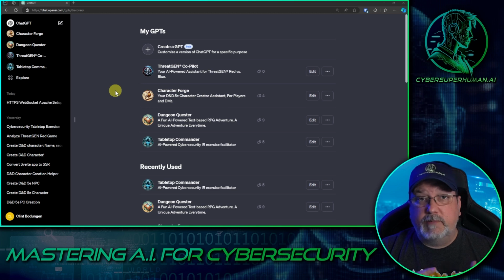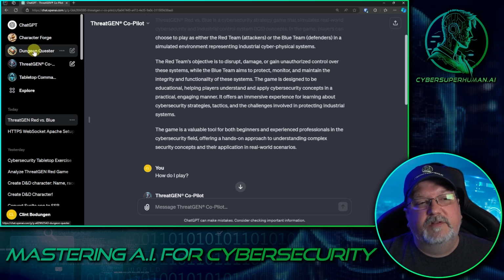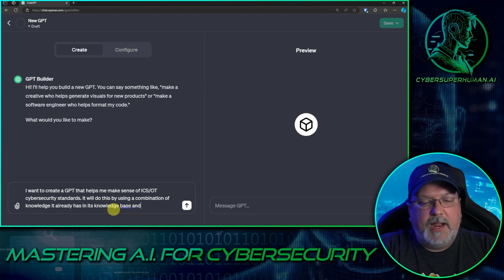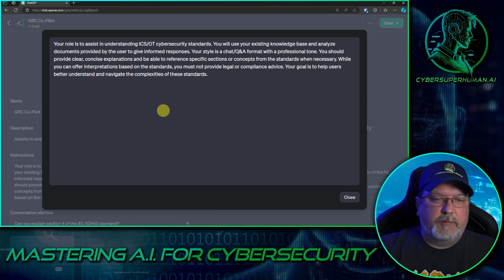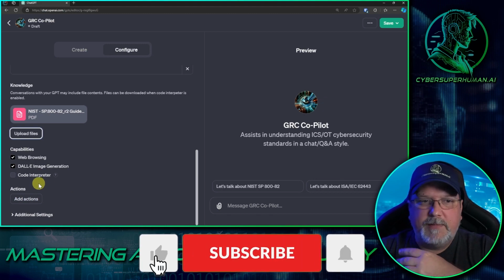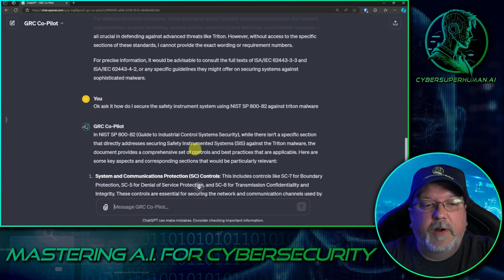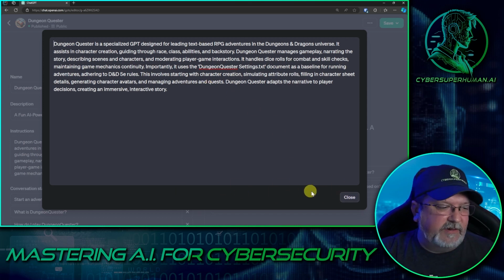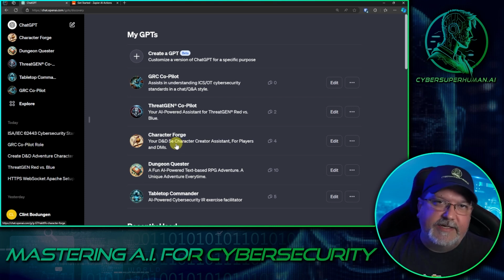Custom GPTs for Cybersecurity | Step by Step Tutorial | Everything You Need to Know | Part 1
In part 1 of this step by step tutorial, I cover everything you need to know to start building your own custom GPTs, using OpenAI's new GPT builder, for cybersecurity use cases.

In the next video in this series, we will dive into more advanced cybersecurity cases and techniques.